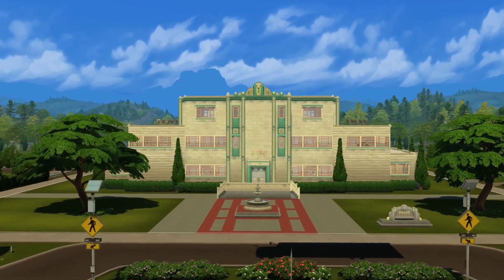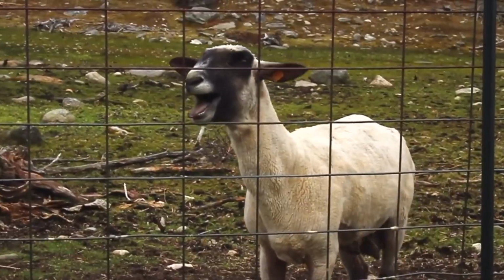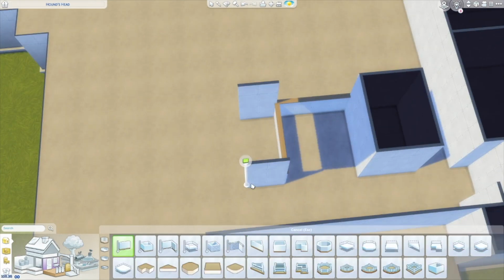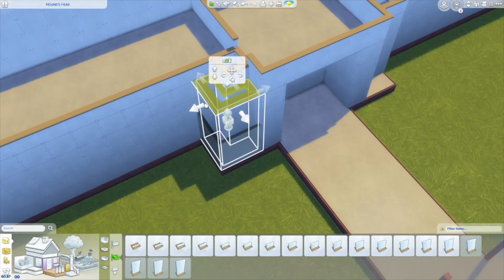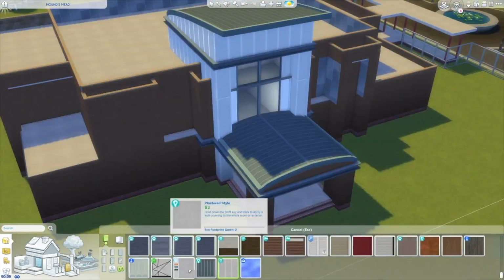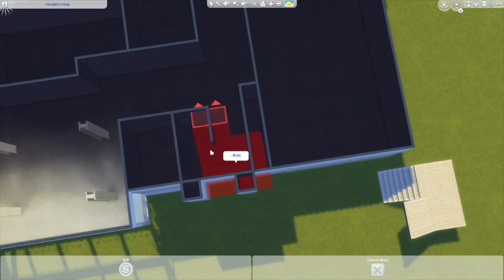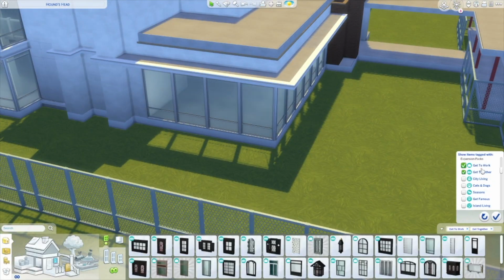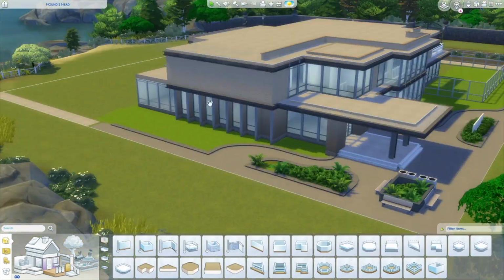i built a “realistic” highschool in copperdale — speedbuild pt.1 — Beautifying The Sims 4 #3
I built a new, better, more realistic highschool in the Sims 4 Copperdale World, Highschool Years.

This build is part of a series in which I'm rebuilding every single lot in The Sims 4. The series will consist of speedbuilds, tours, renovations, and walkthroughs. We will tackle every type of lot in The Sims 4 - residential, bars, libraries, coffee shops, etc.

In this video i build a new better realistic modern highschool for the sims 4 in copperdale . A new Copperdale high is built in a speedbuild followed by a tour and walkthrough. Copperdale high highschool gets a makeover in the new expansion pack highschool years.